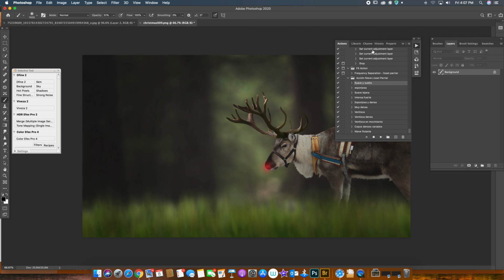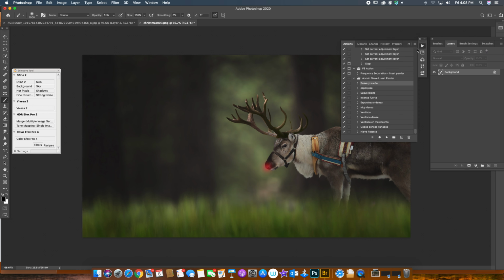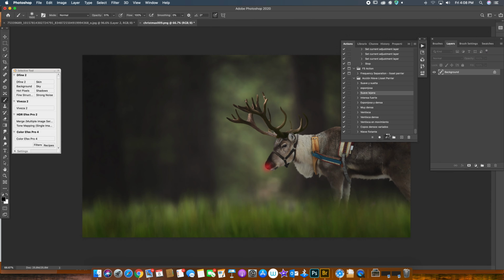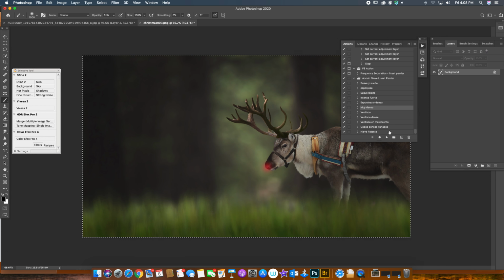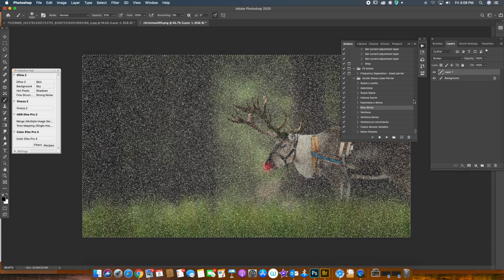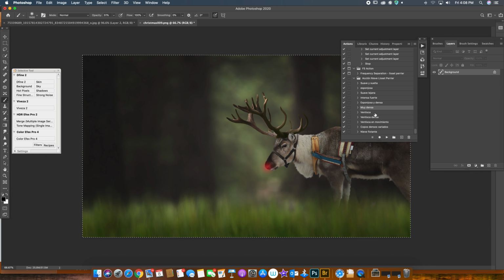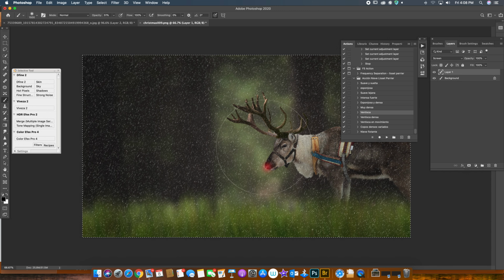Snow Action for Photoshop $10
This Photoshop action contains several effects, specifically 10 different snow effects. Any of them creates in any image an effect of snowflakes from scratch. I leave below a small preview of them. There are effects from fluffy snowflakes to blizzards. Very useful to create snowfall effects in just a couple of clicks on your images and designs! I hope you like them! 🙂